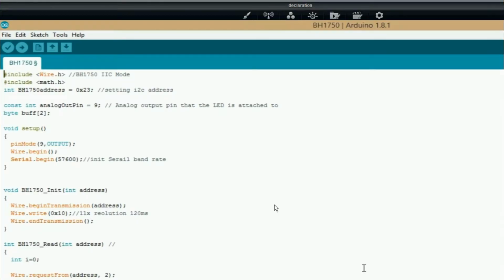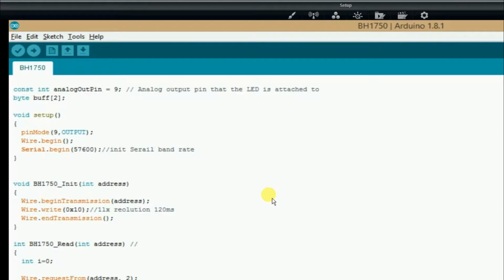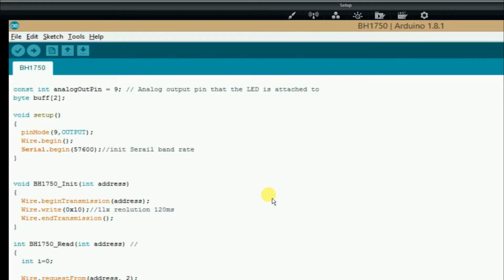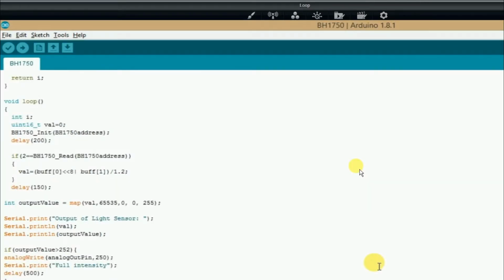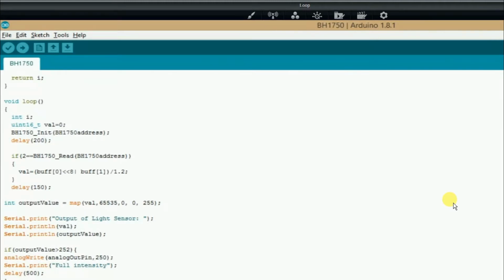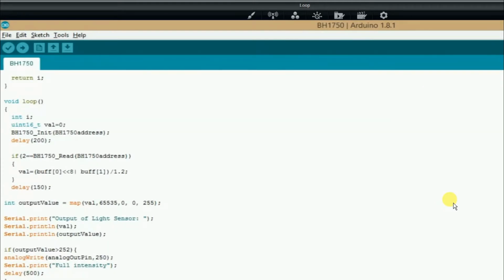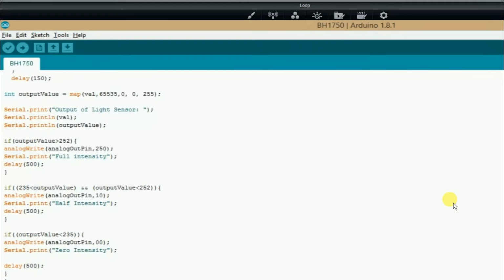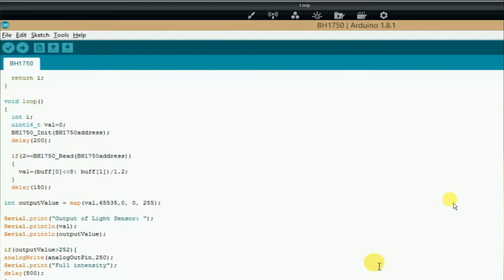Smart Lighting System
In this video we will be learning how to make a Smart Lighting System.

Component List:
-Arduino Cable
-Arduino UNO R3
-BH1750 Light Sensor
-LED of 5mm
-Male to male Jumpers
-Male to Female Jumpers